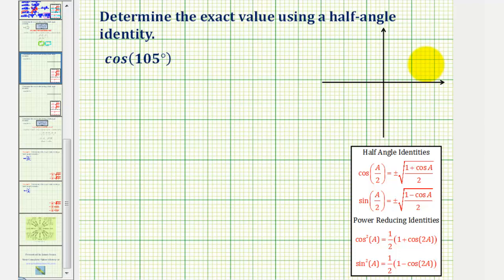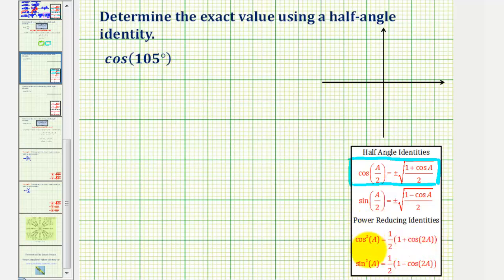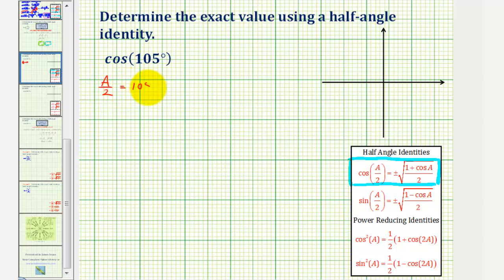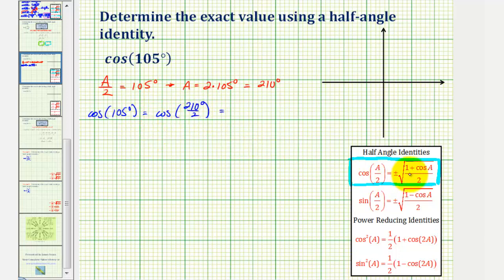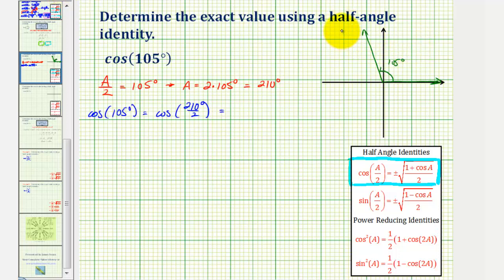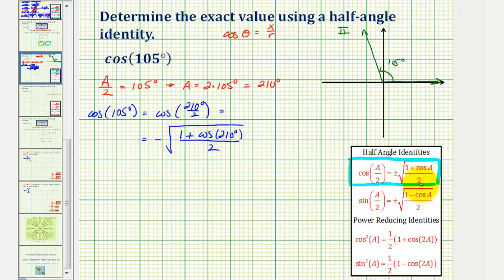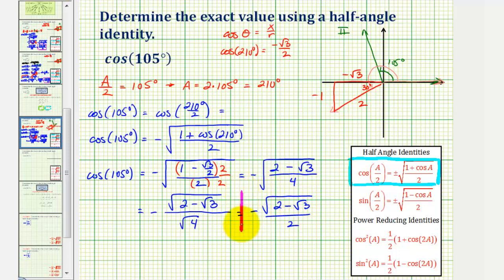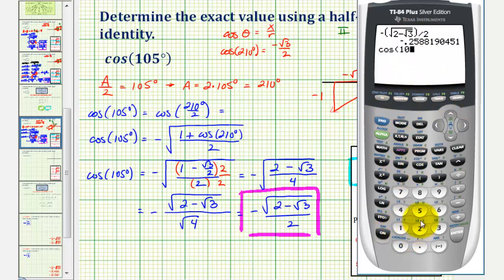Ex: Determine a Cosine Function Value Using a Half Angle Identity (Degrees)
This video provides an example of how to determine the exact value of cos(105 deg) using a half angle identity.